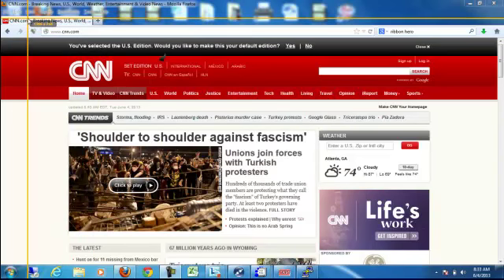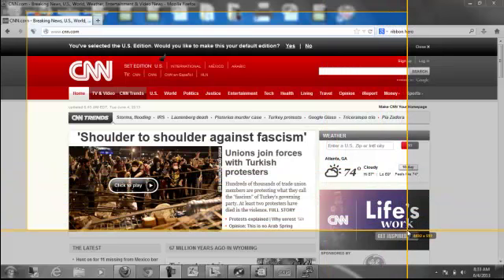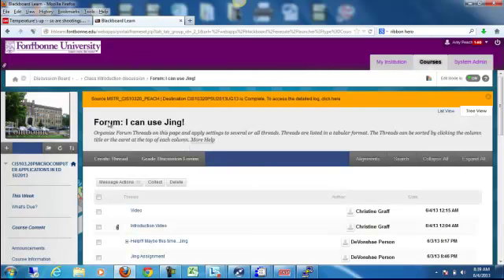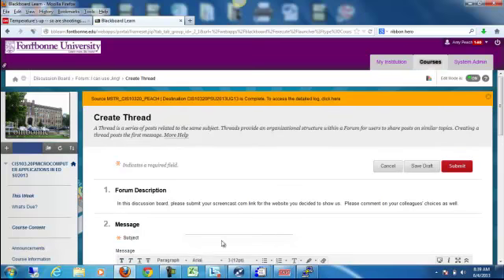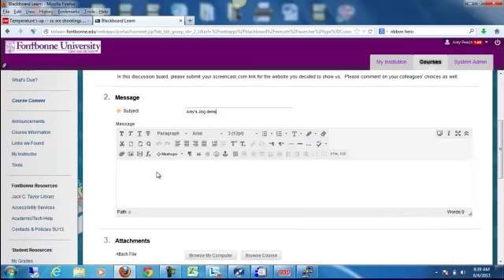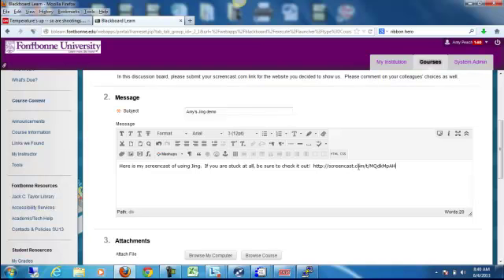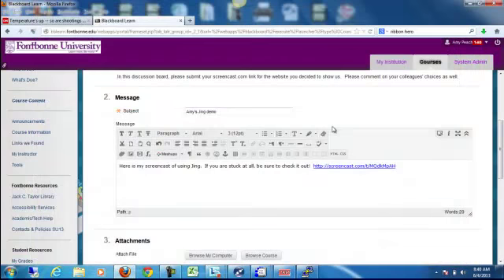Jing demo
A demo of using Jing in an online course